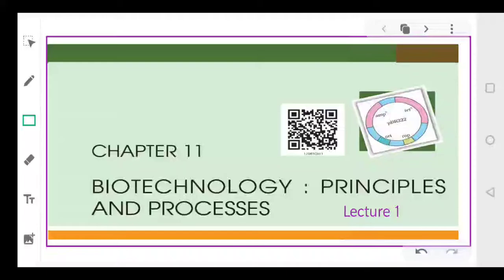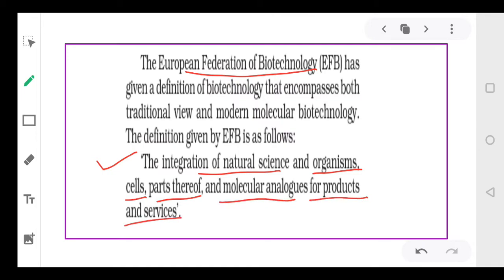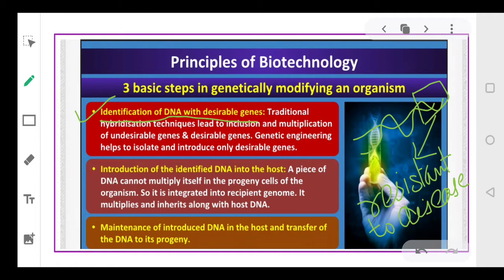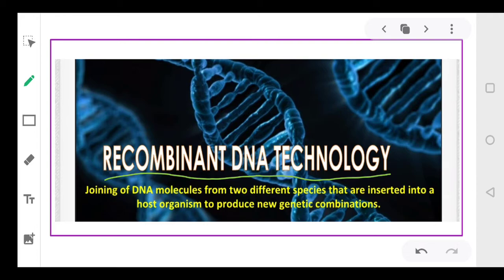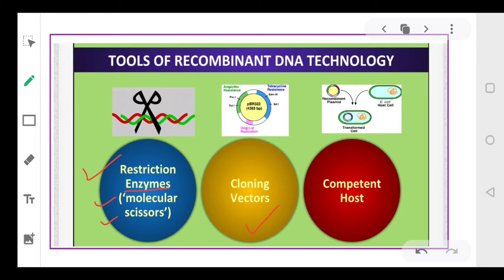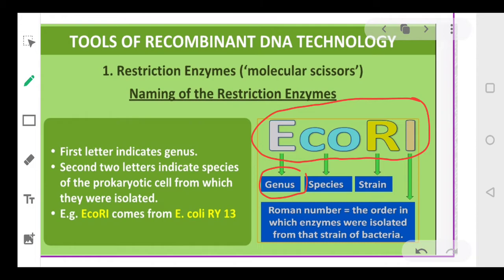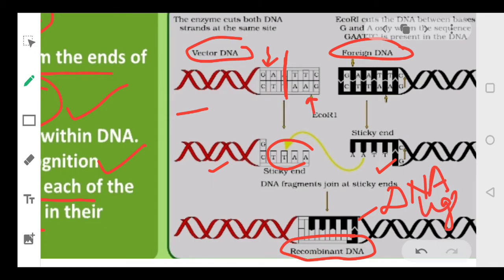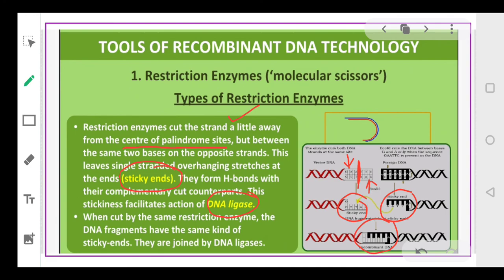10/8/20, Class 12 ,Biology, Chapter 11, lecture 1